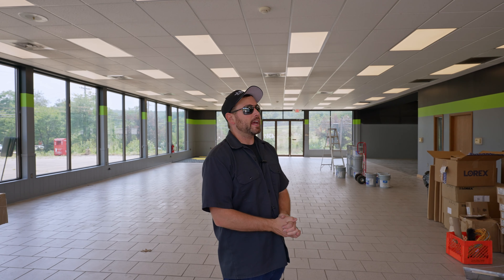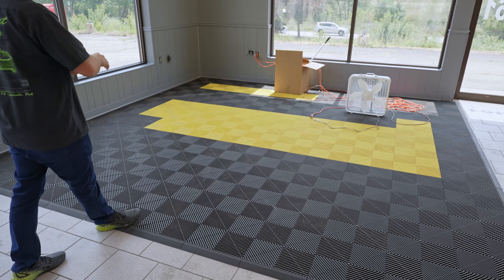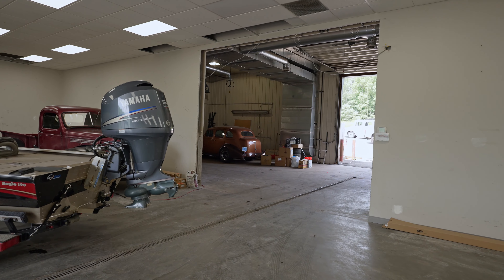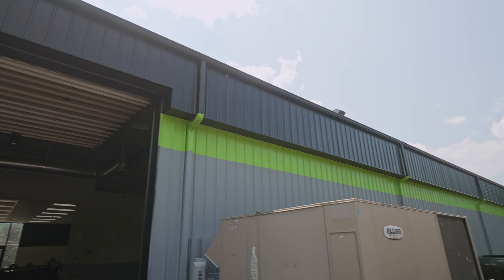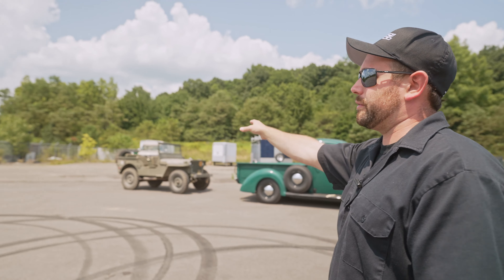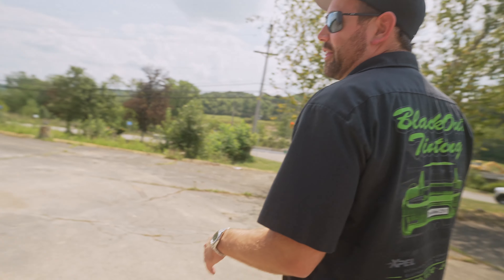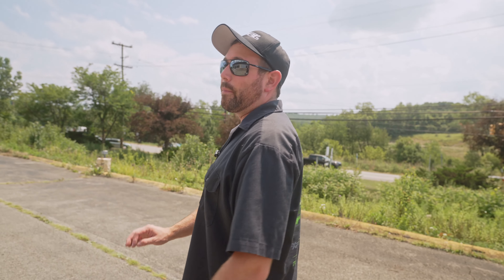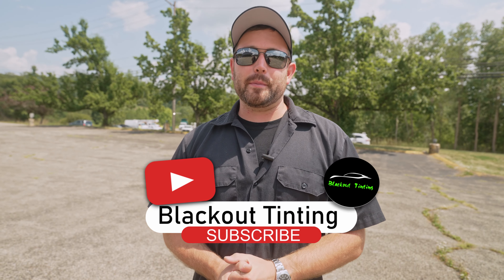Blackout Gibsonia Shop Tour Update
We are about a month or so away from opening our new shop in Gibsonia, PA to help serve all our friends and new customers who are closer to pittsburgh. We're excited!

 📩 Send us cool stuff 📩
         Blackout Tinting
           5797 PA-981
       Latrobe, PA 15671

2020 Porsche 718 Cayman GT4
Color: Miami Blue
20% XPEL PRIME XR window tint all around

2017 Dodge Charger Hellcat
Color: Plum Crazy Purple
20% XPEL PRIME XR window tint all around

2004 Lamborghini Gallardo
Color: Rosso Centaurus
35% XPEL PRIME XR window tint all around
Larini Exhaust

Color: Matte Black(Wrapped in XPEL STEALTH PPF)